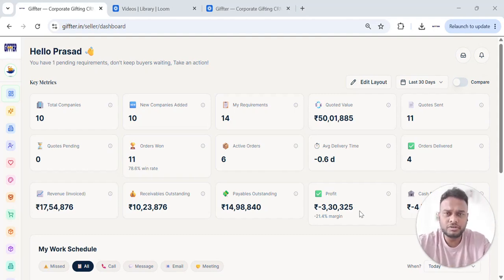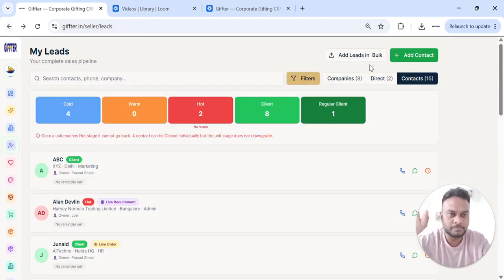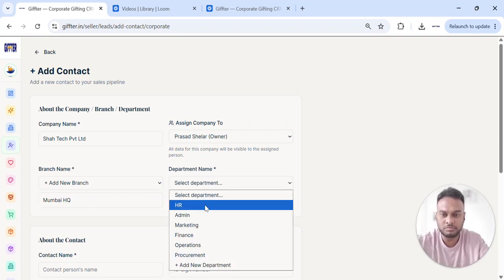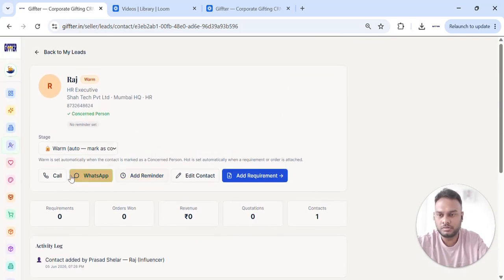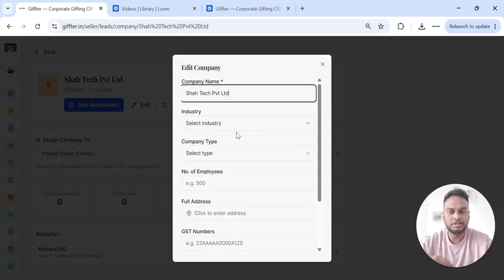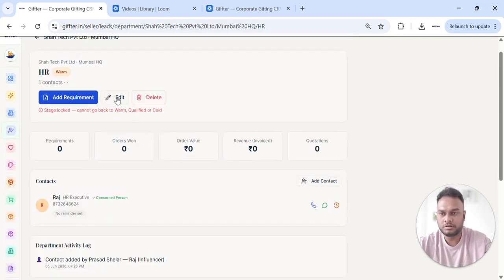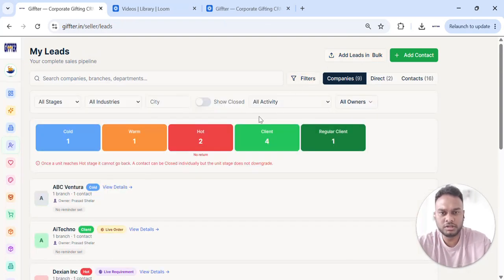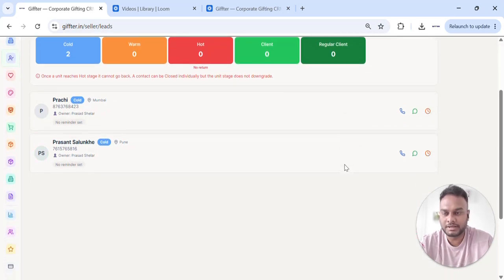How to Add Leads and Companies